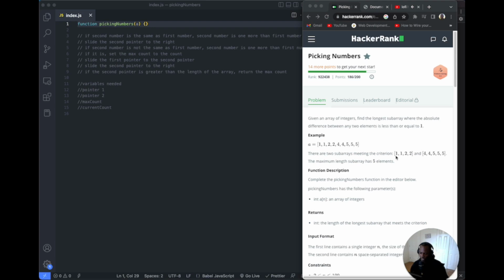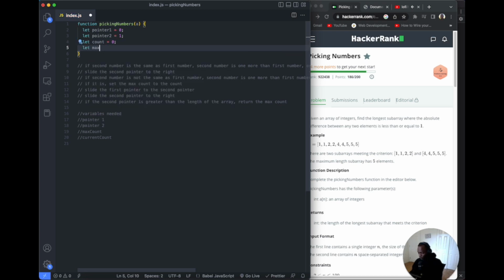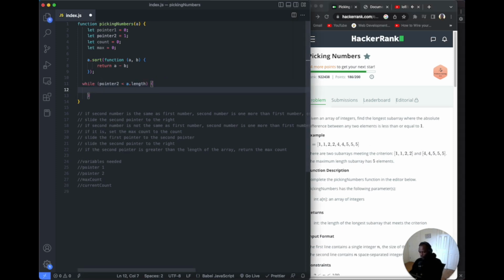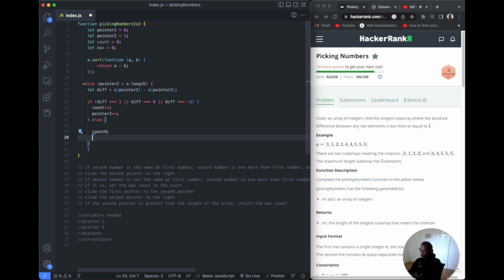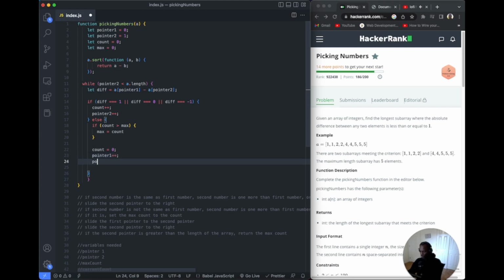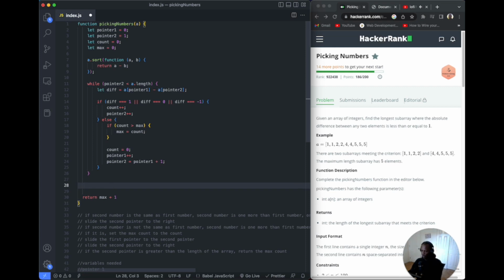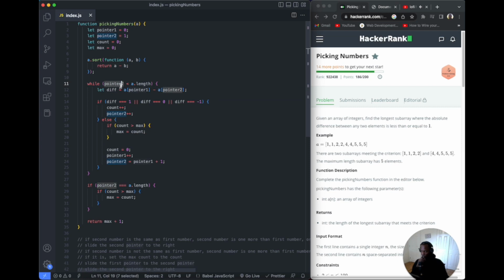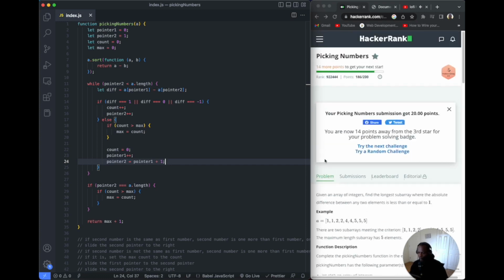HackerRank: Picking Numbers (JavaScript Solution)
Solving HackerRank Problem: Picking Numbers with JavaScript